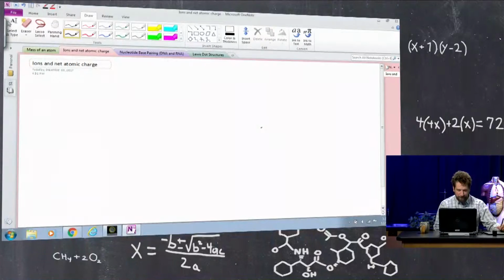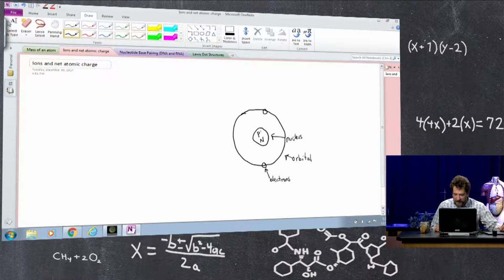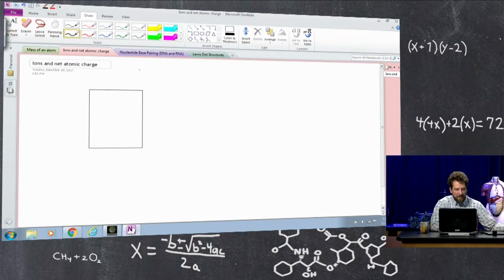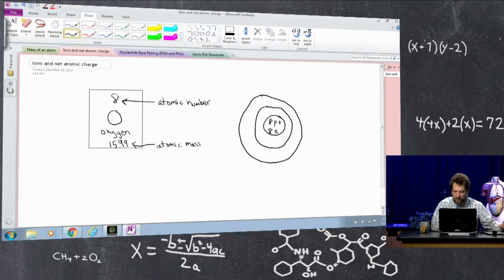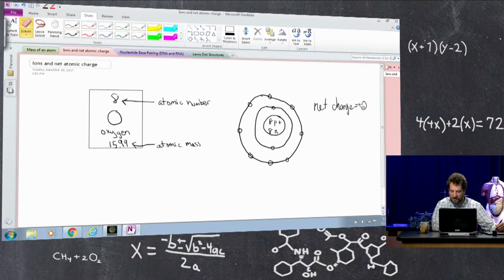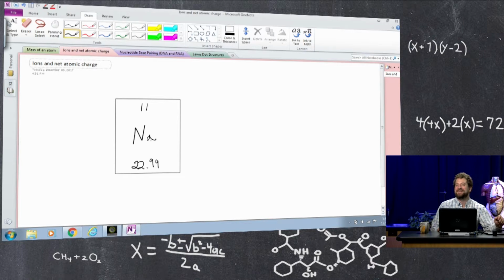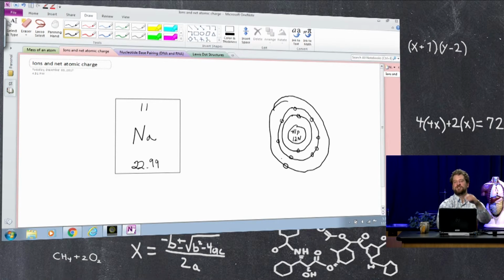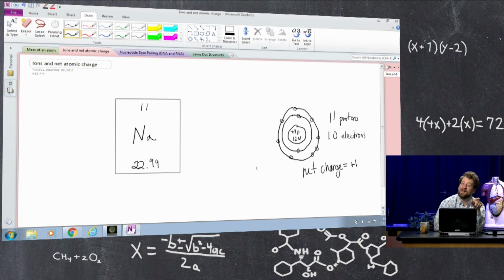Tutor This: Net Atomic Charge